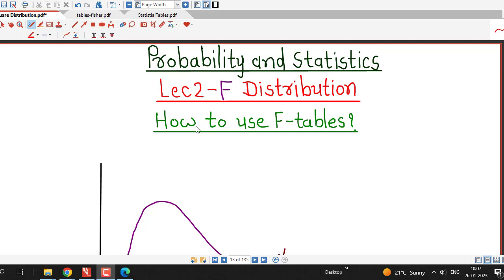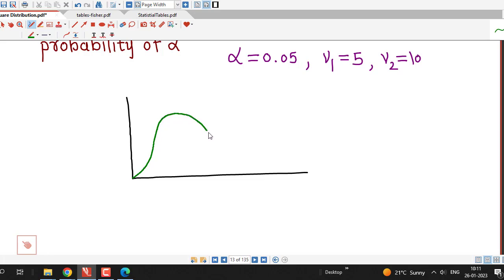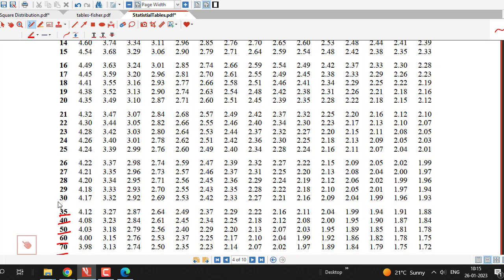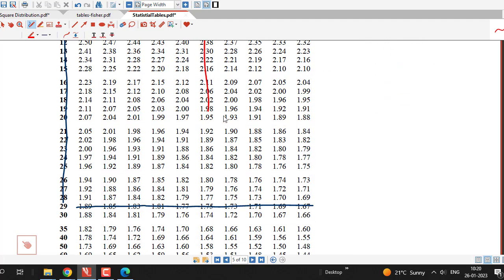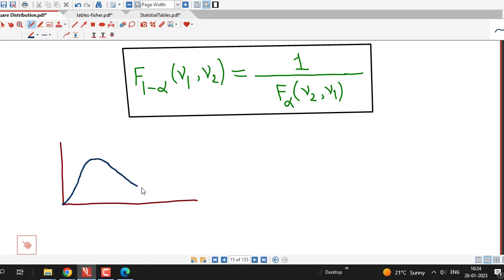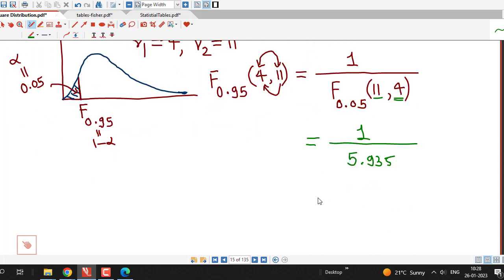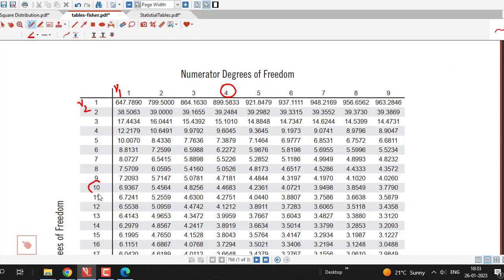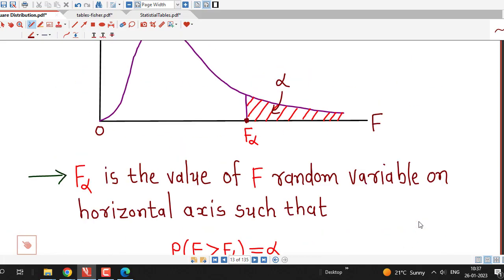Lec2/F Distribution/Use of F Tables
In this lecture we discuss how to use F distribution tables to find critical values.